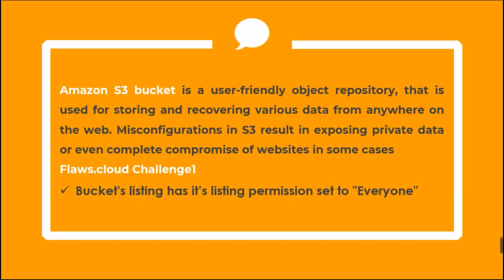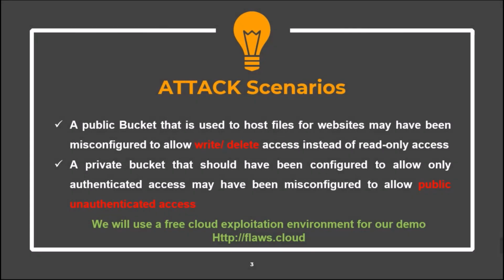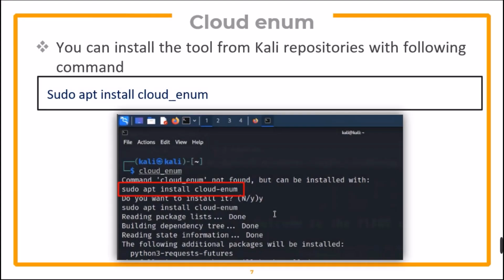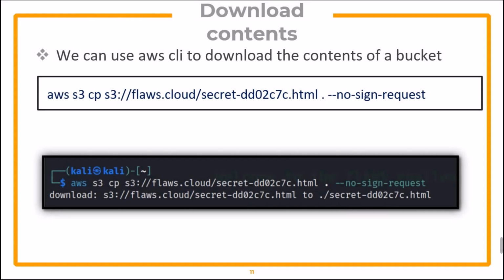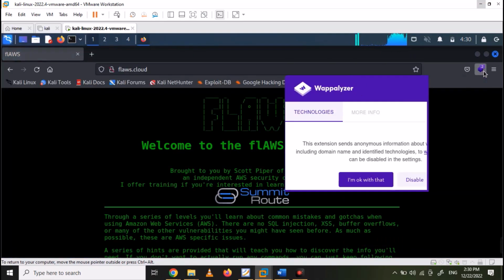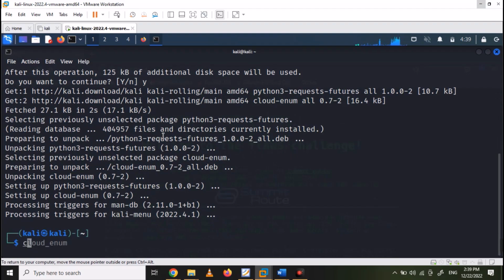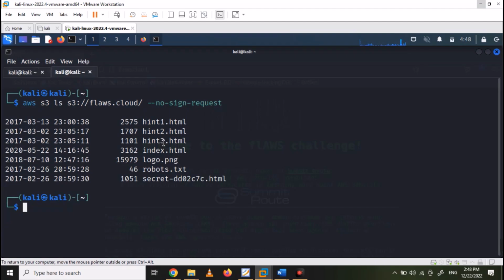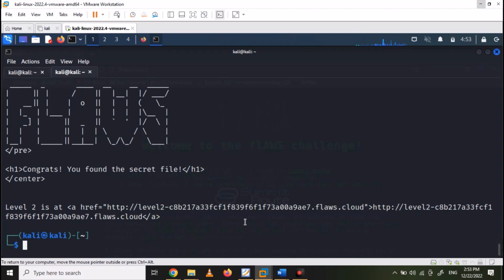Flaws.Cloud Level 1 Walkthrough | AWS S3 Bucket Enumeration Unauthenticated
In this video, we guide you through the Flaws.Cloud Level 1 challenge, breaking down the process of identifying and fixing common S3 bucket vulnerabilities. This beginner-friendly walkthrough simplifies the steps, making it easy to follow and understand.

📌 What You’ll Learn:
How to approach AWS S3 misconfigurations
Hands-on enumeration techniques to uncover public buckets
Practical tips for securing S3 buckets in your cloud environment
The importance of AWS permissions and access control

✅ This walkthrough is perfect for:
Cloud Security Enthusiasts
Anyone preparing for AWS Security certifications
🔗 Flaws.Cloud is a free, interactive platform for AWS security enthusiasts to learn through real-world scenarios.

📚 Resources Included:
Tools and commands used for S3 enumeration
Step-by-step troubleshooting guidance

1. Practical  Hacking and Pentesting Course for Beginners

2. Complete Windows password hacking course

3. Cracking office files passwords(excel,PowerPoint,word)

4. CEHV13 Practical certification preparation course with hands on labs

5. IoT Hands-on Hacking and Pentesting course for beginners

6. Practical Malware Analysis for Beginners

7. Practical OSINT Course for Beginners

8. Get Practical AI redteaming and hacking course